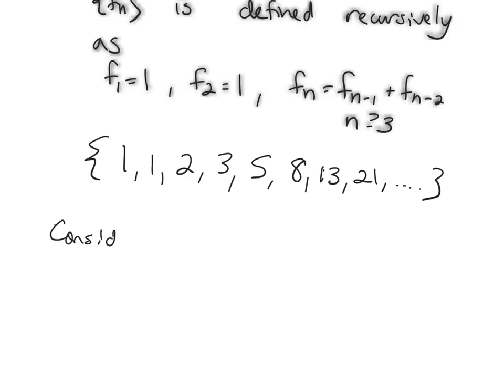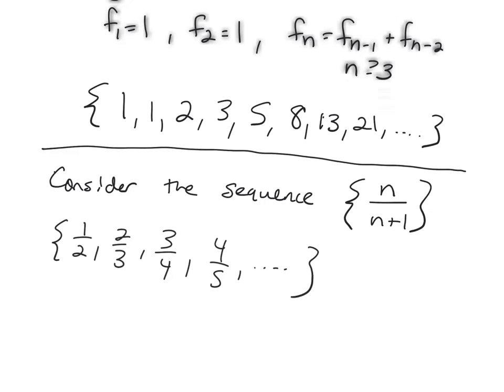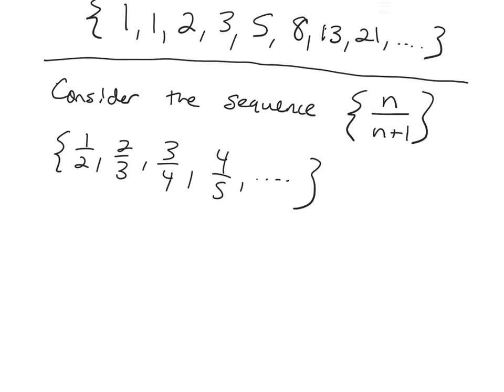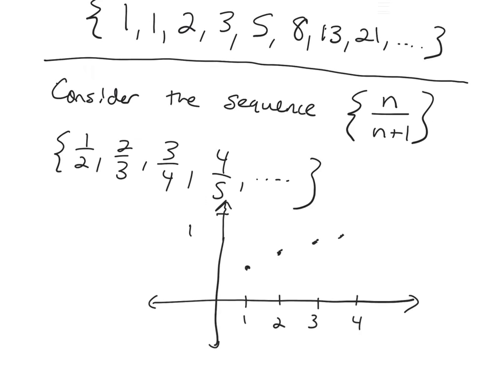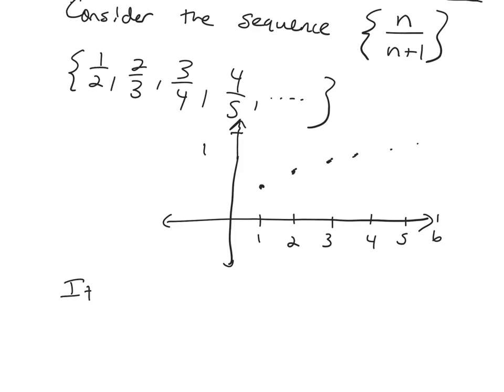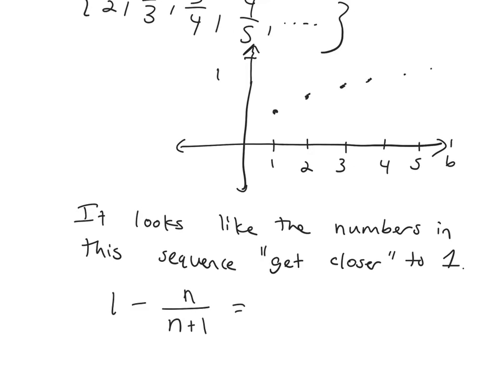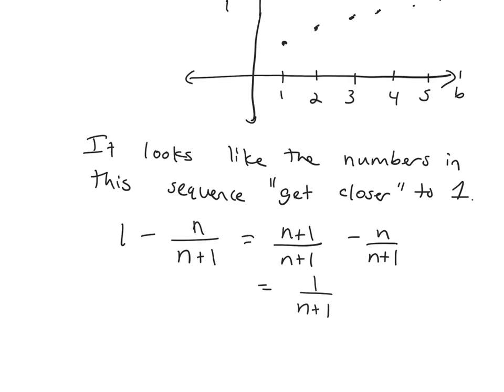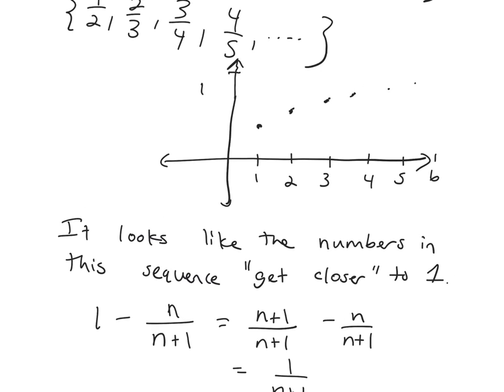Limits of Sequences Part 1